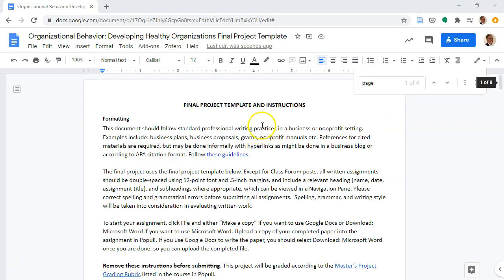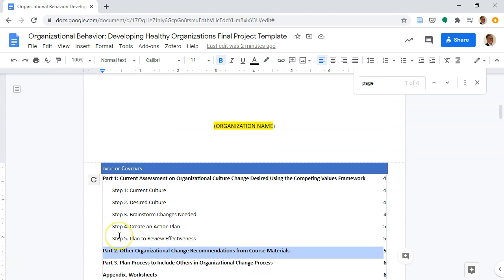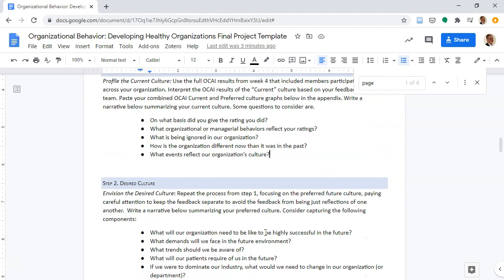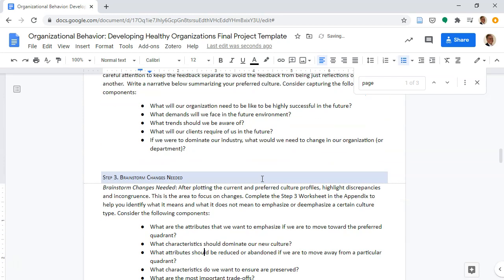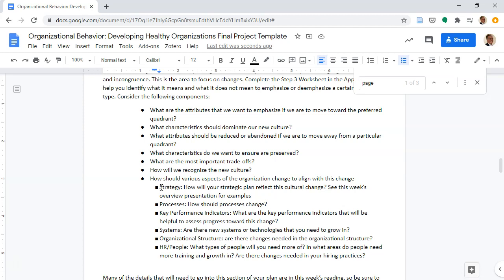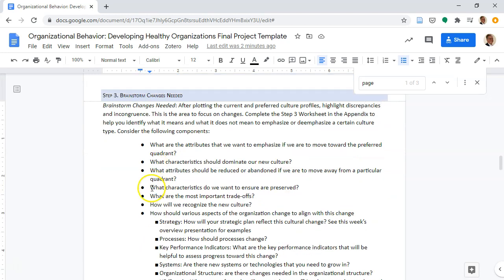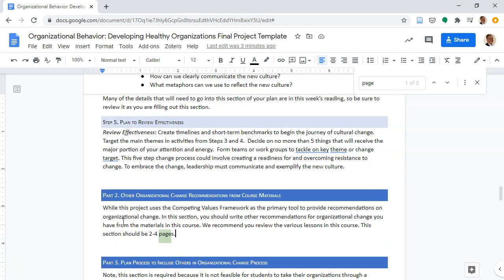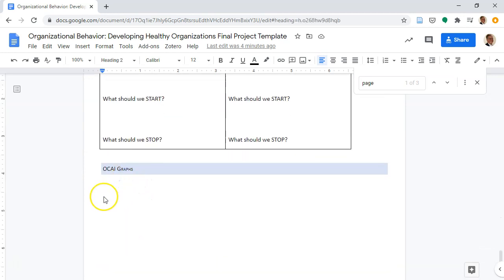Organizational Behavior: Developing Healthy Organizations Final Project Instructions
This presentation is a part of City Vision University's course in Organizational Behavior: Developing Healthy Organizations